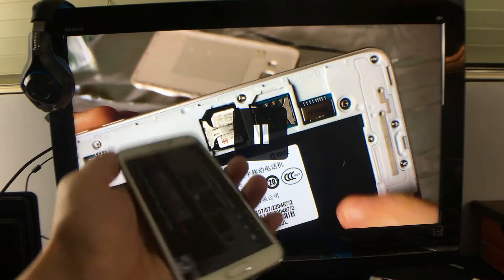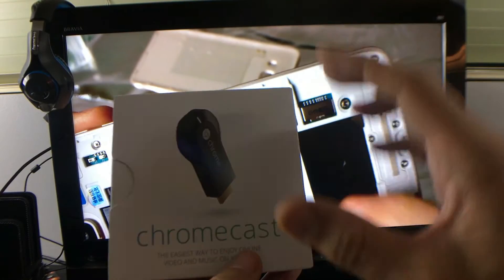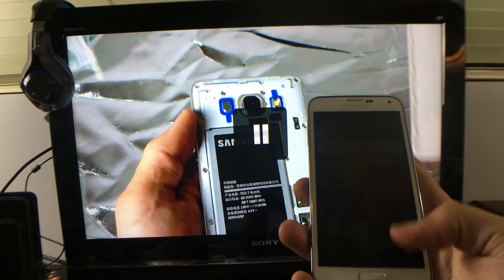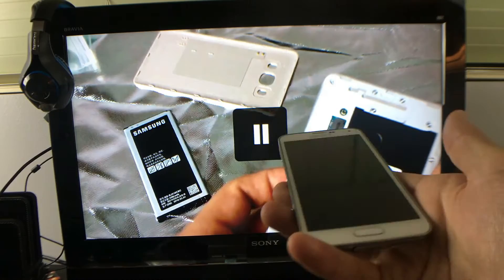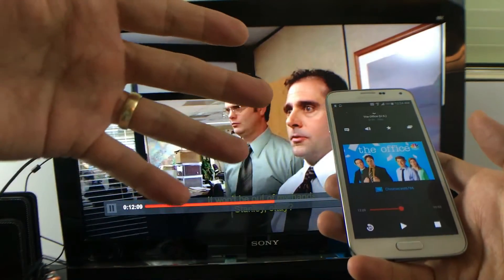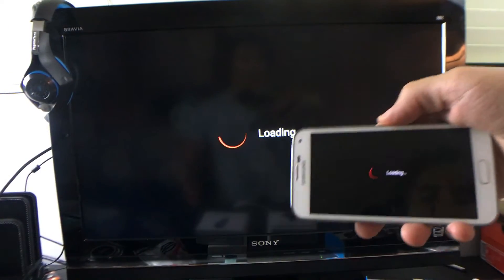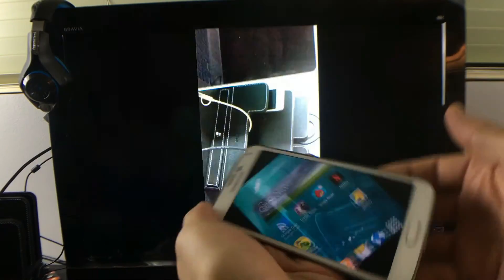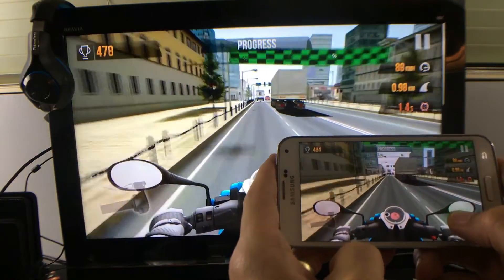Screen Mirror & Cast Samsung Galaxy S5 w/ ChromeCast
Screen Mirror your Samsung Galaxy S5 with Chromecast. You will be able to display almost of what ever is on your phone screen to your TV (or monitor, projector, etc). You will also be able to cast app which are casting enabled. You will be able to play games, watch netflix, hbo go, pandora, photos, videos, browse websites, etc.

1000s of ChromeCast Compatible Apps: TV shows, movies, music, games, sports , etc. Click here to view them all

I hope you find this video helpful. Let me know if you have any questions or need assistance.